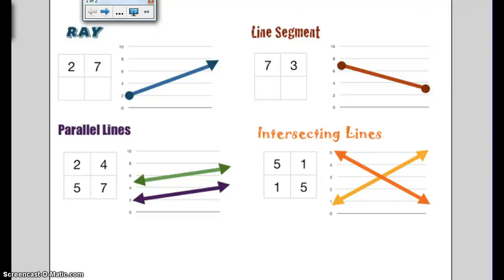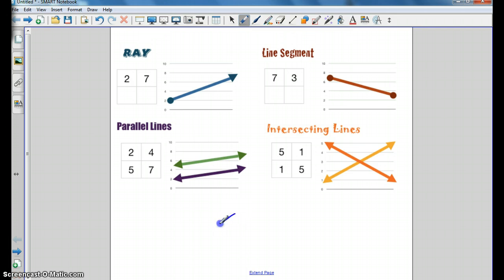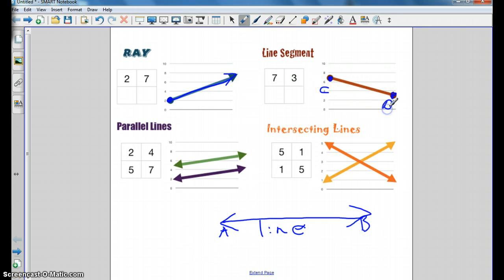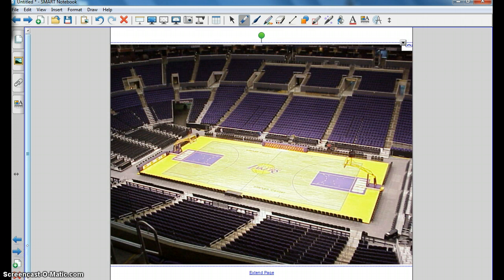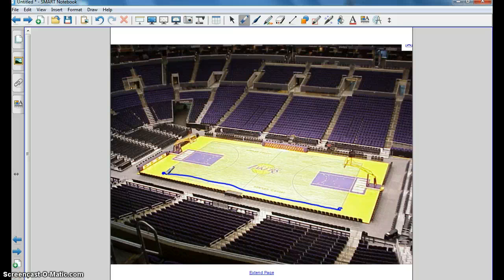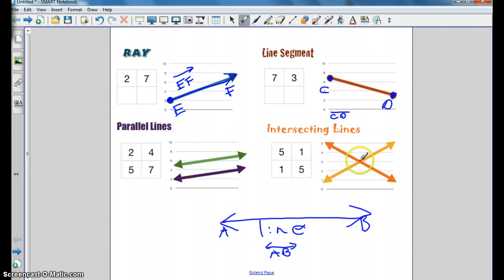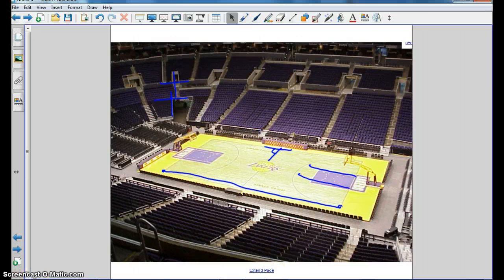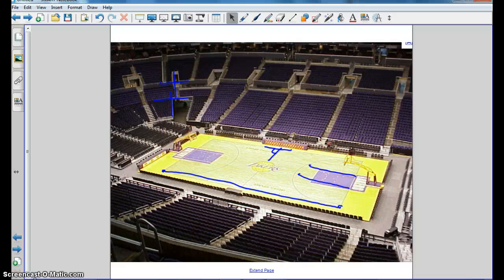Geometry-Lines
This video explains lines, line segments, rays, and parallel, perpendicular and intersecting lines.